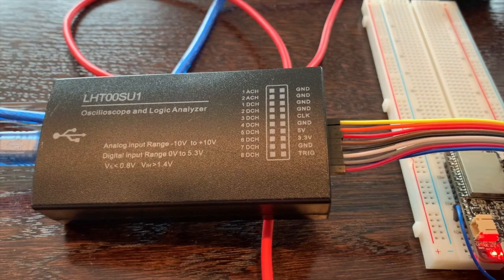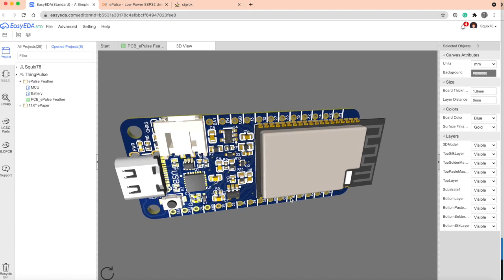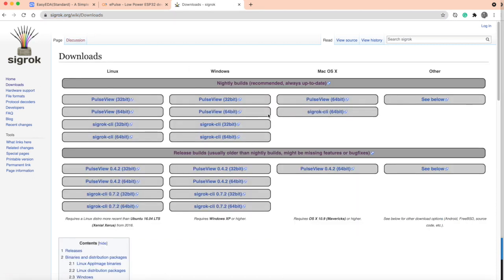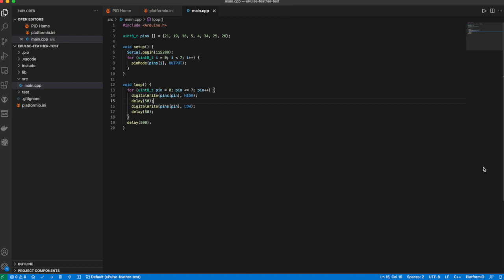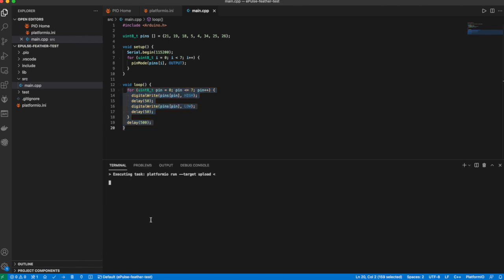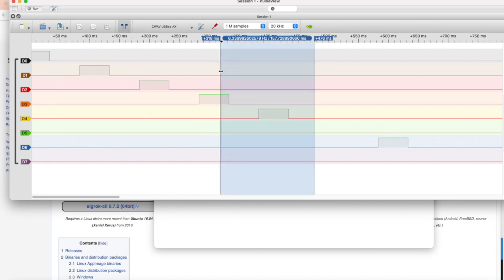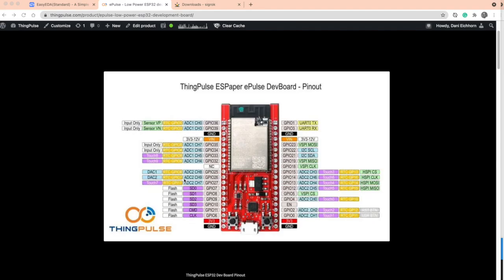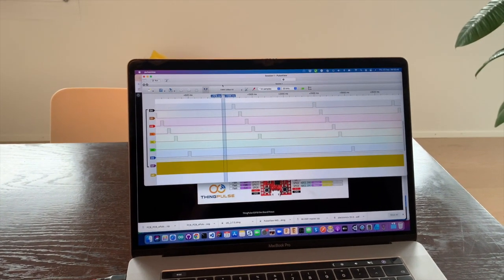How to use the LHT00SU1 Logic Analyzer on Mac OS X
Logic Analyzers can be quite useful to test and analyze hardware. In this short video I explain how to use the cheap LHT00SU1 logic analyzer together with PulseView on Mac OS X to test a new ESP32 development board.

Link to LHT00SU1 Logic Analyzer on Banggood (~35USD):